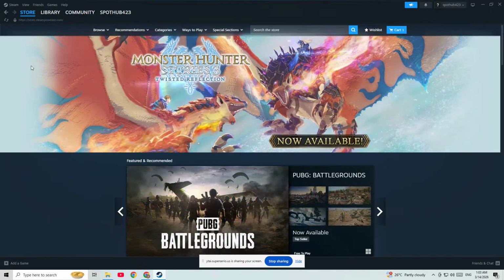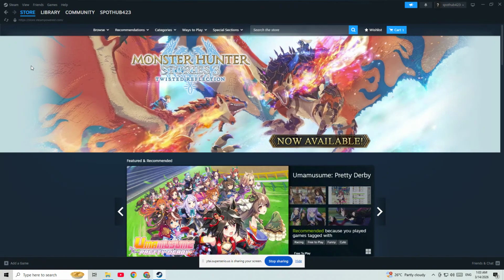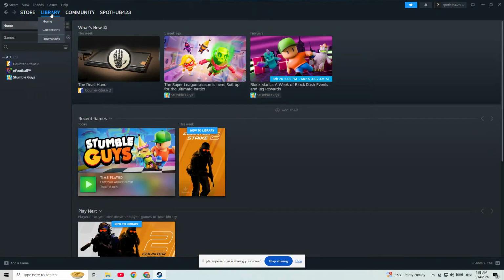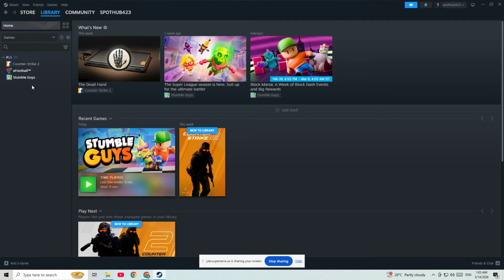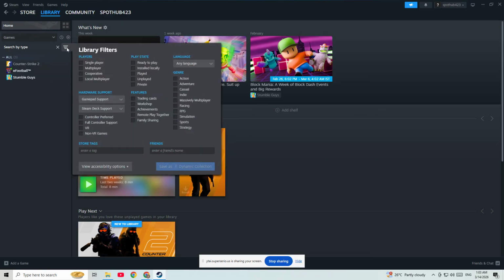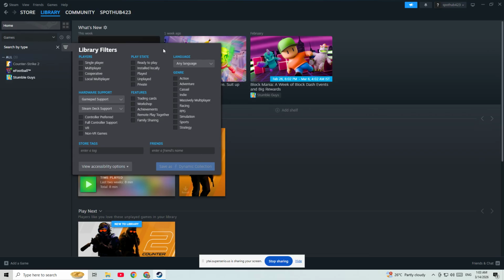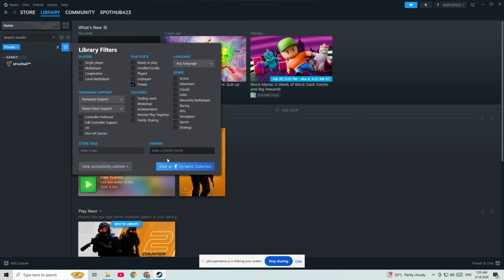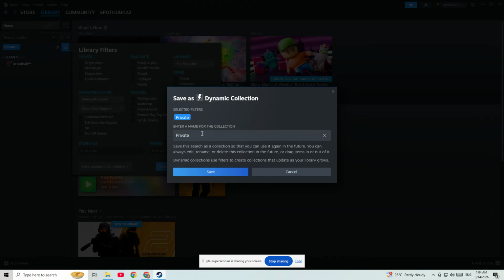How To Fix Steam Games Not Showing Up In My Library (2026 Easy Guide)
Learn how to find and restore missing or hidden games in your Steam library using the dynamic collection and filter tools. This tutorial fixes the issue of private games not appearing in your main games list.